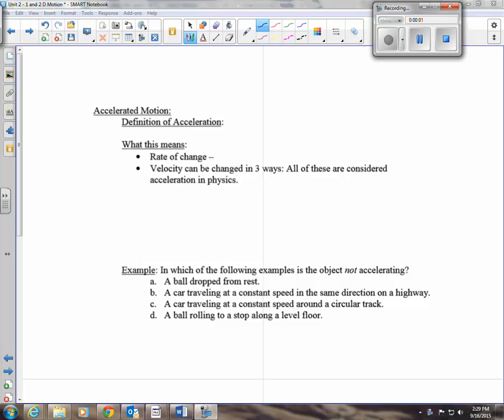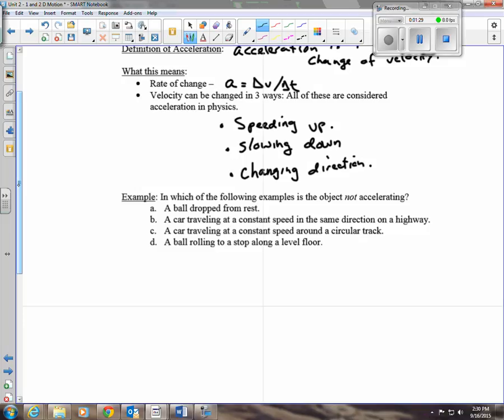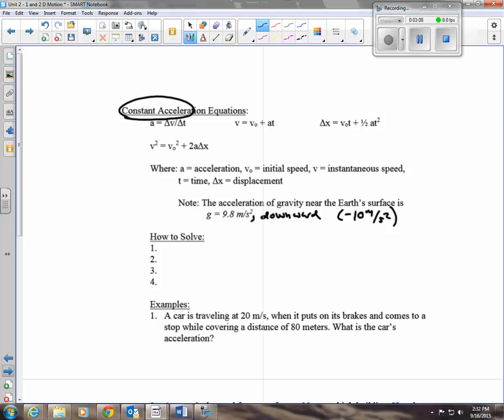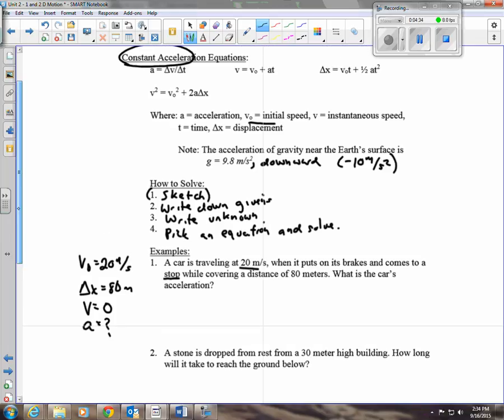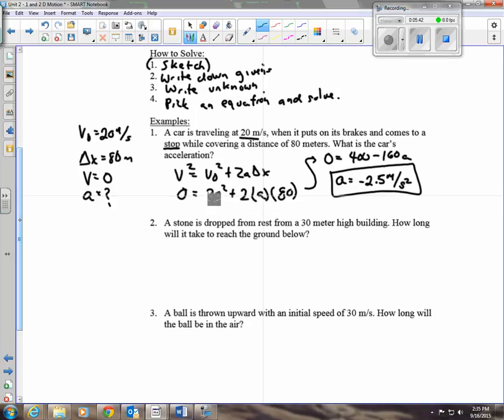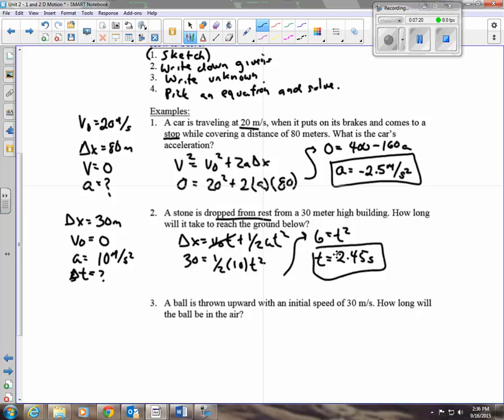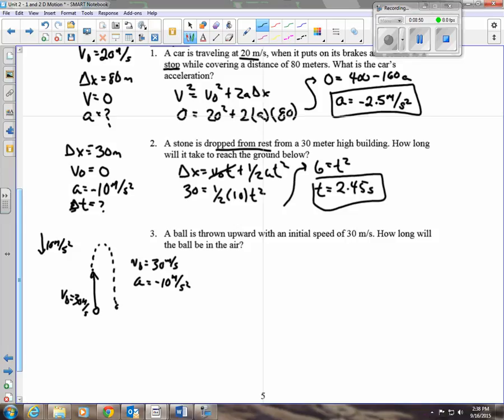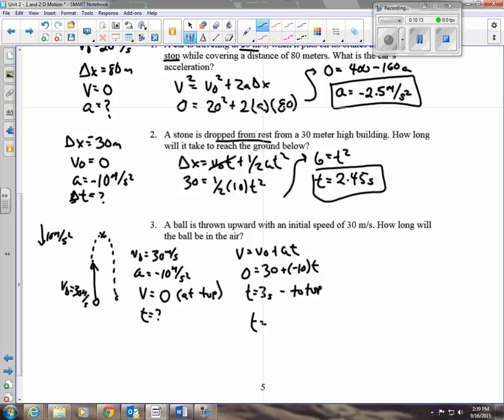Motion Video 2 Acceleration, free fall